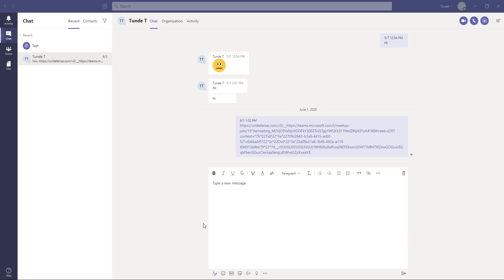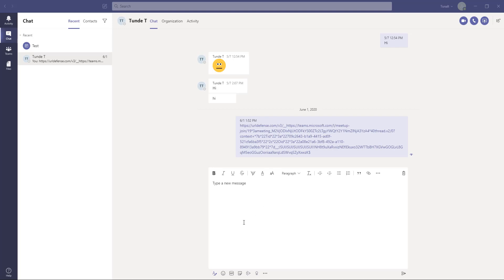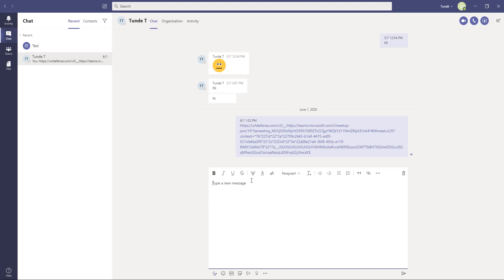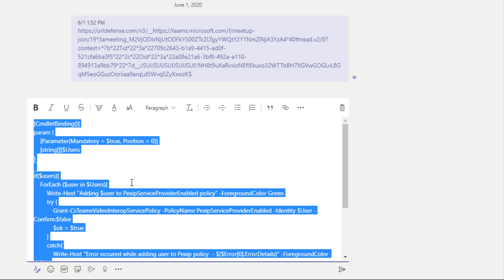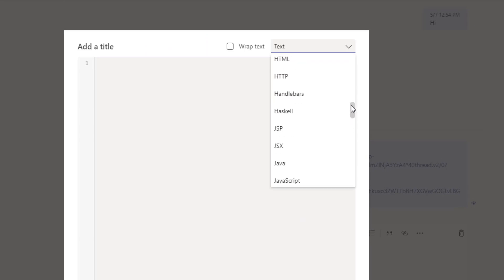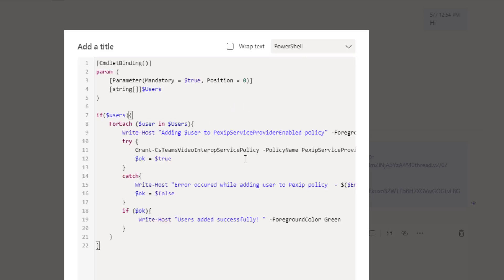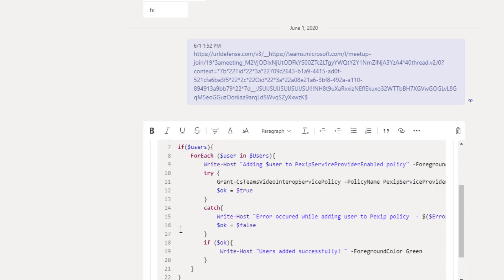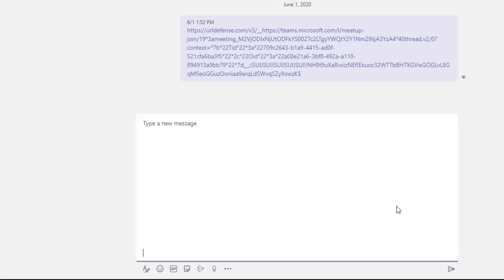Share Code Snippet In Microsoft Teams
How to share code snippets in Microsoft Teams